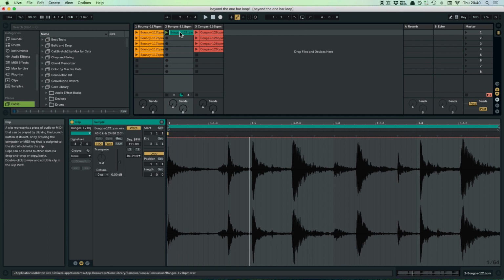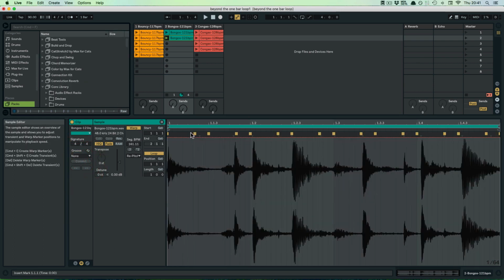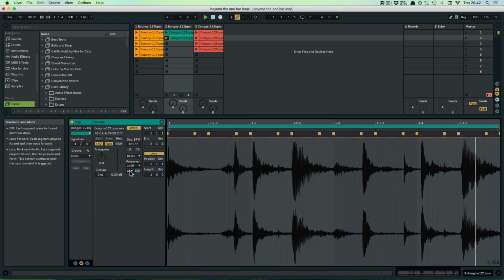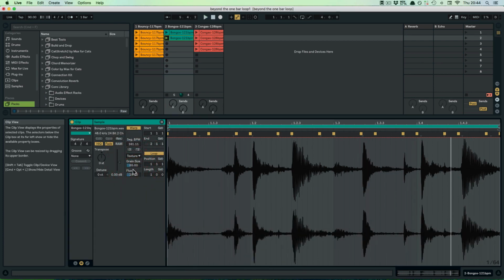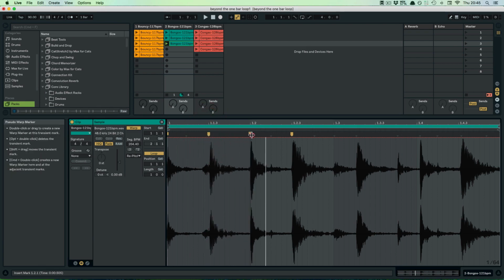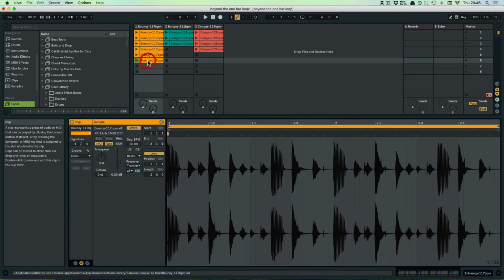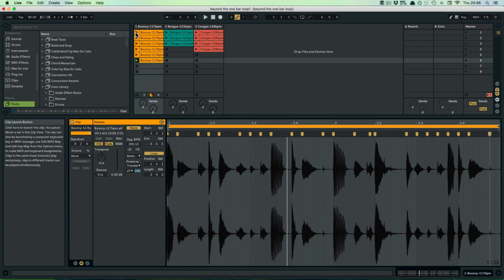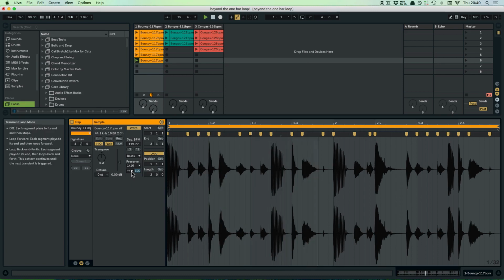Beyond the One Bar Loop: Warping (Part 2)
In the mini tutorial series "Beyond the One Bar Loop" we take a look at the various features in Ableton Live that allow you to quickly create variations to short audio loops. This time we're using the various warp features to create diverse loops.

The skin you see in this video and lots more can be found here for free at: